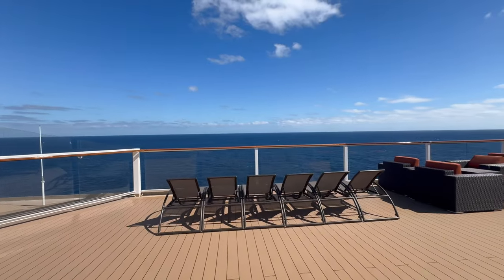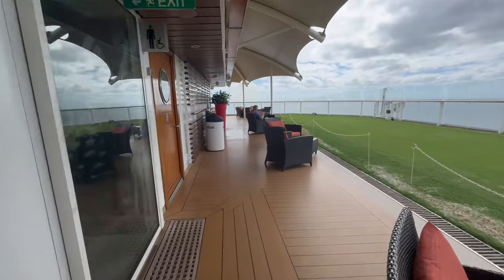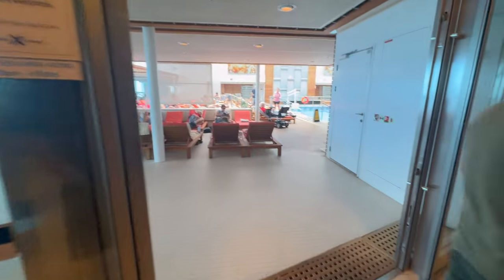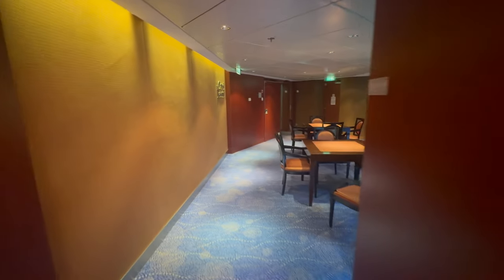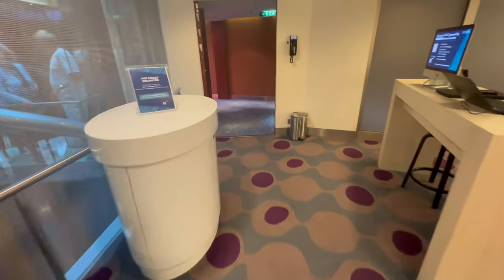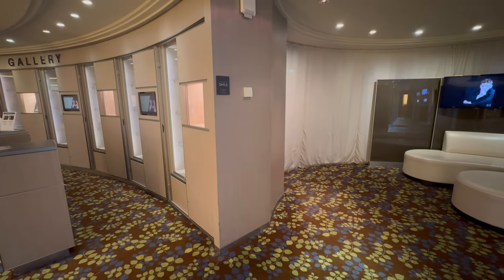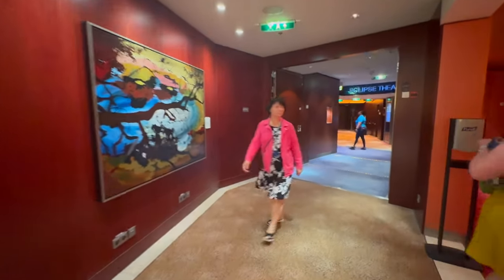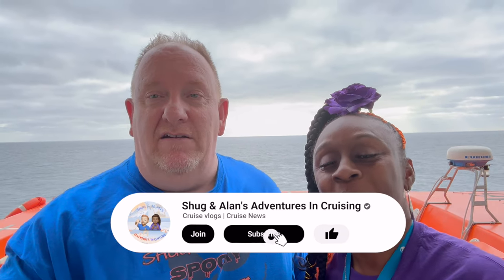Celebrity Eclipse COMPLETE Ship Tour with Shug & Alan